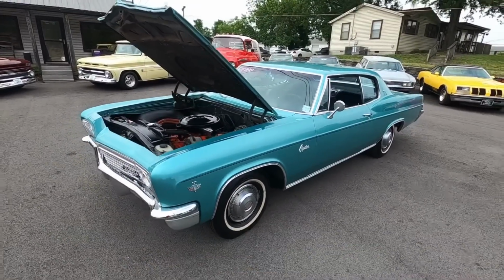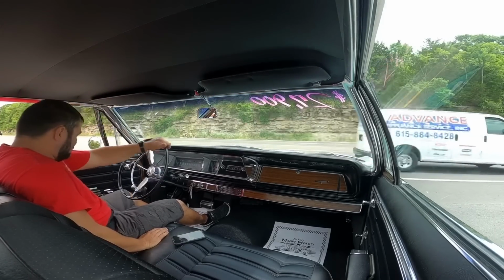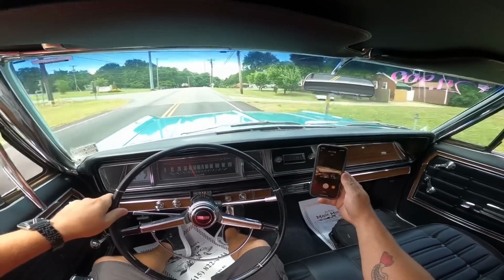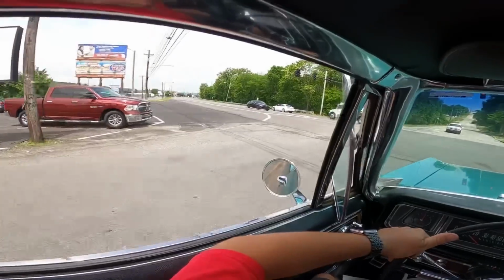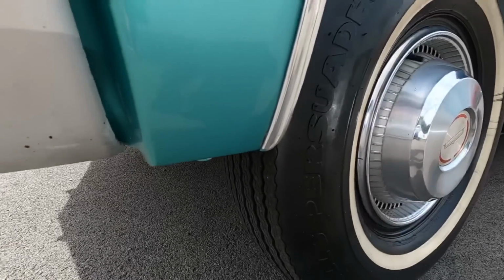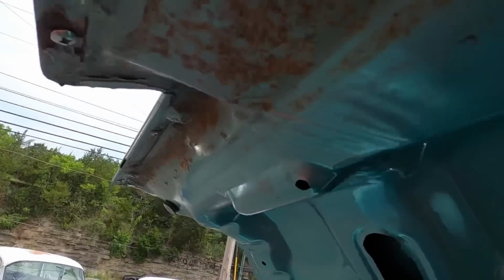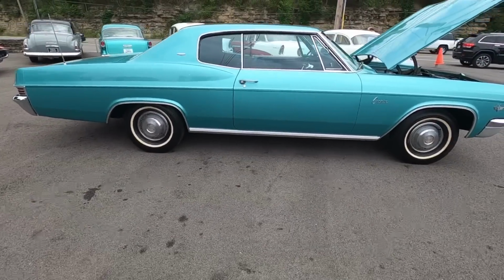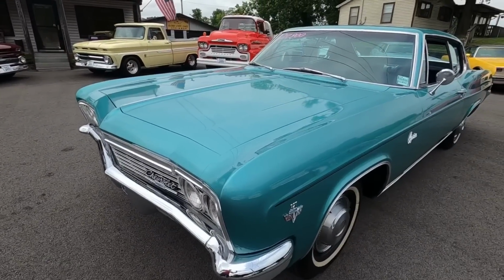Test Drive 1966 Chevrolet Caprice SOLD $27,900 Maple Motors #1648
1966 Chevrolet Caprice
327 V-8 engine, automatic transmission, power steering, power brakes, new muffler, 12-bolt rear, nice interior, nice chrome bumpers and trim, 14" steel wheels with whitewall tires. Stock#1648 $27,900

Web:  Maplemotors.com
 TN residents